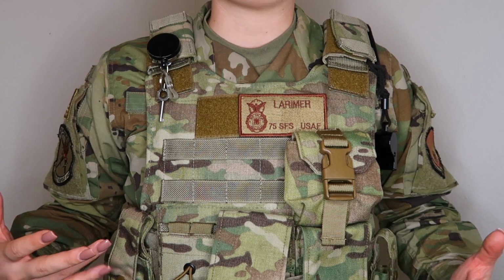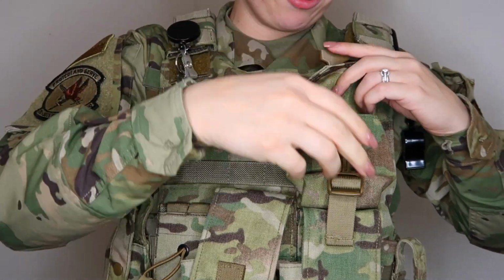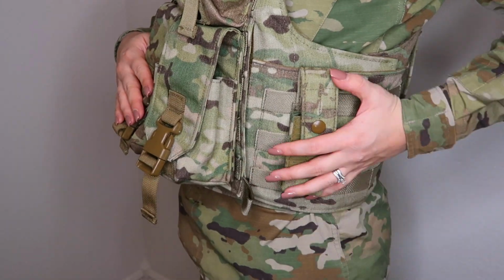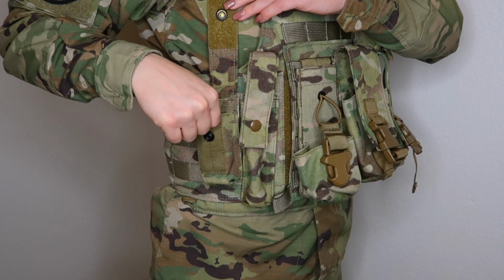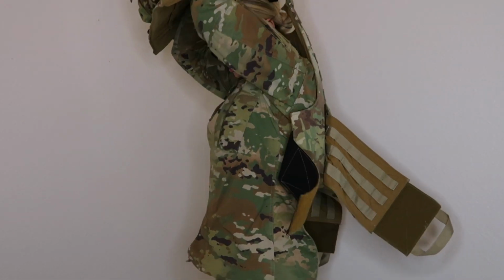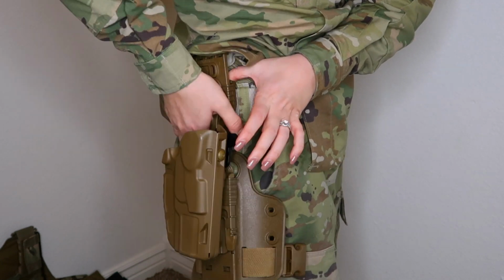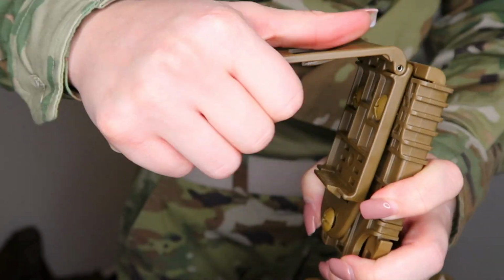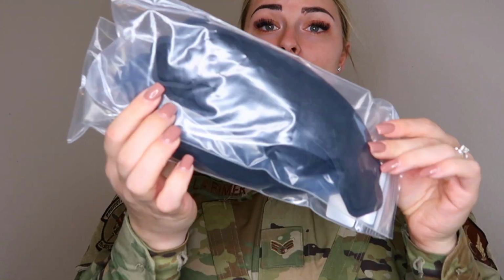Updated SECURITY FORCES VEST SET UP with OCP Gear + M18 Holster/Kevlar Helmet | VLOGMAS DAY 8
Welcome to VLOGMAS DAY 8: “Updated SECURITY FORCES VEST SET UP with OCP Gear + M18 Holster/Kevlar Helmet”

In today's video I show you my current vest set up with my new OCP gear as well as the new M18 drop leg holsters and Kevlar helmets. Hope you enjoy!
Xoxo - Larimer Squad

V L O G M A S • D A Y • 7👇🏼